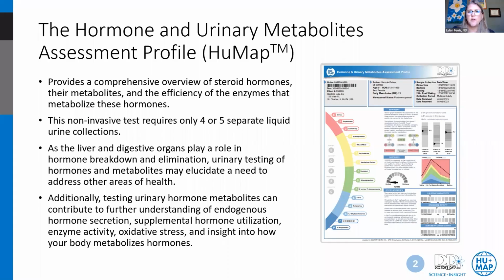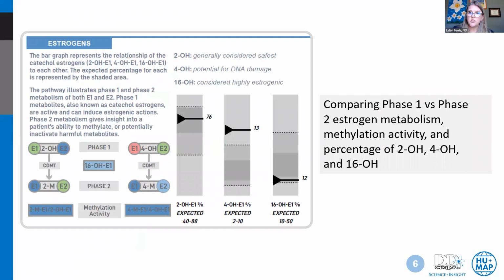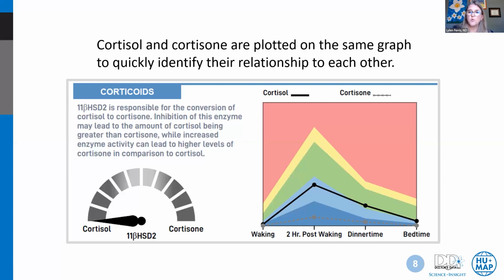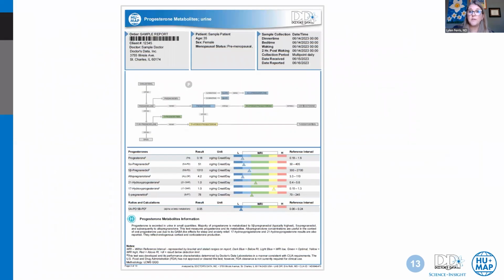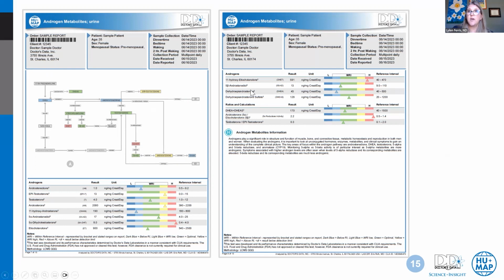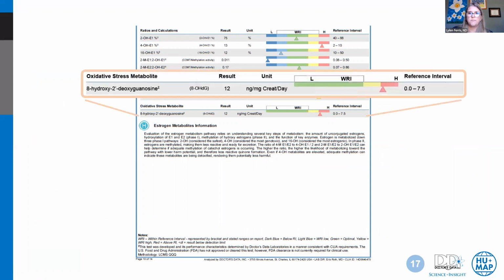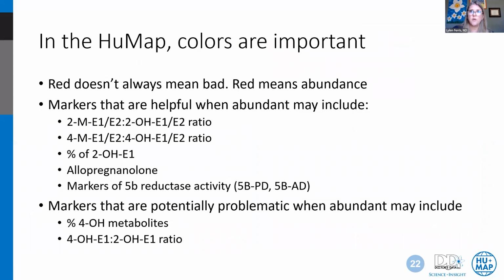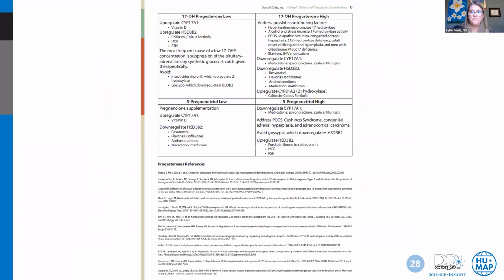How to Read the HuMap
Presented by Lylen Ferris, ND

Time Codes
0:00 - Intro
0:23 - Overview of the Summary Page
1:02  - What Colors Represent on the HuMap (part 1)
1:33 - Markers on the HuMap Half-moon
3:01 - Estrogens on the Summary Page
5:01 - Corticoids on the Summary Page
6:30 - Key Relationships on the Summary Page
8:02 - Dynamic Hormone Pathways Chart
8:37 - Progesterone Metabolites
10:08 - Adrenal Corticoid Metabolites
11:00 - Androgen Metabolites
12:50 - Estrogen Metabolites
14:24: - Oxidative Stress Marker 8-OHdG
14:48 - Patient-Specific Commentary
15:18 - Supplementation and Reference Intervals
17:27 - What Colors Represent on the HuMap (part 2)
18:22 - Additional Clinical Resources